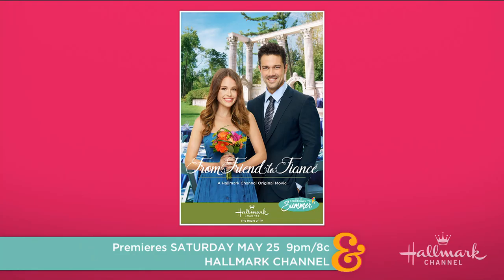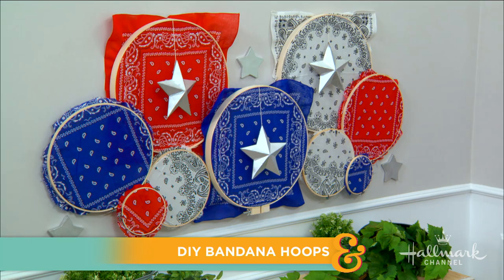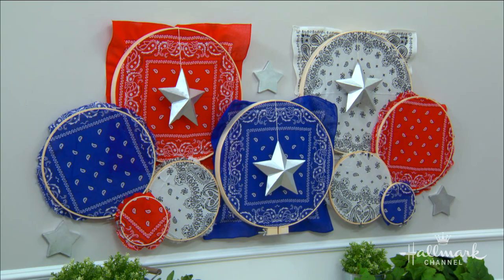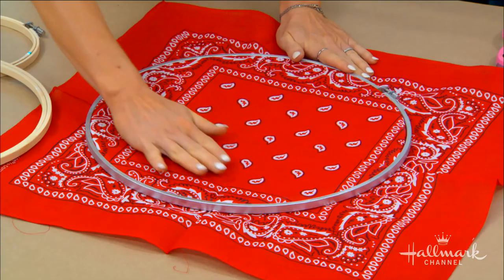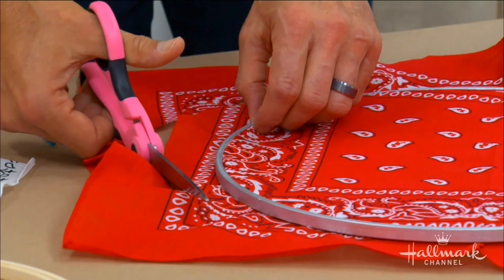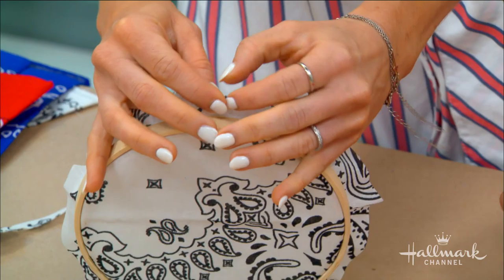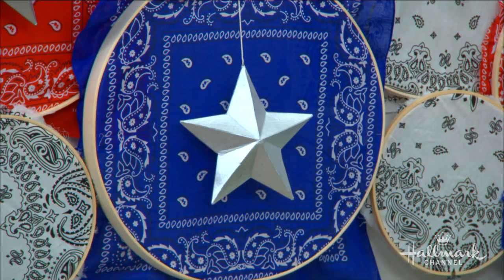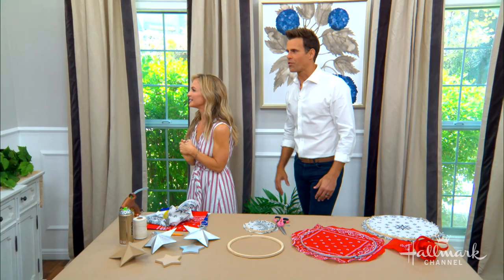DIY Bandana Hoops with Maria Provenzano - Home & Family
Maria Provenzano is getting inspired by Hallmark Channel's Original Movie, "From Friend to Fiancé" by making this decorative DIY.